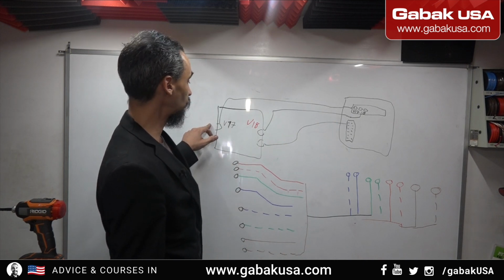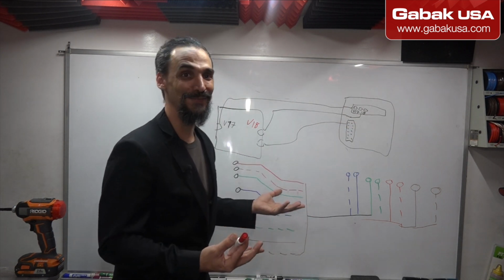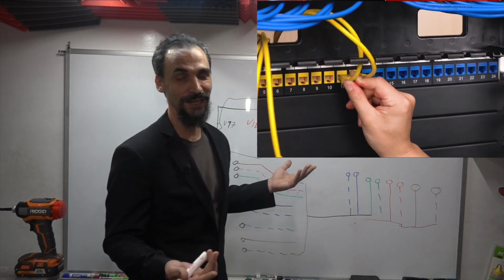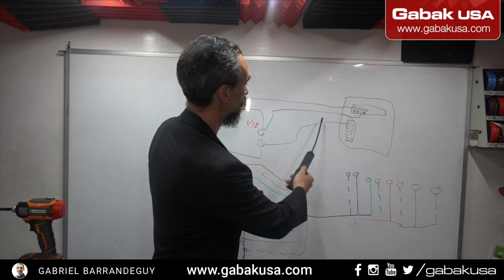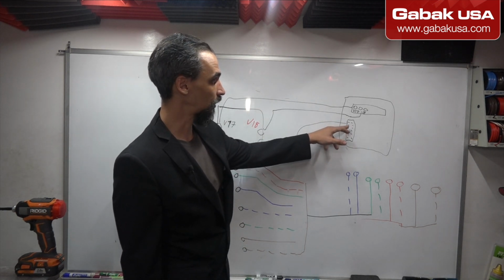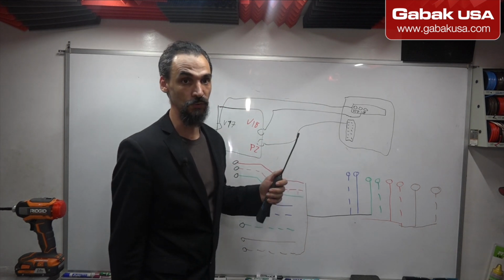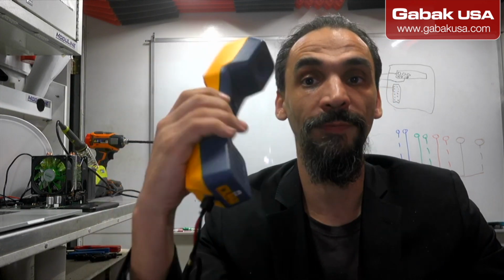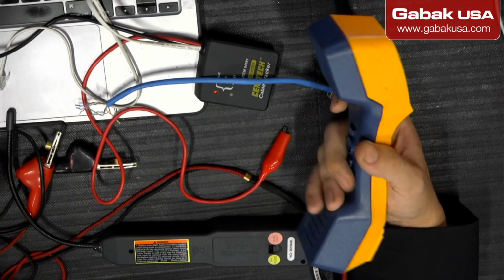how to trace cables with a toner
Do you have a bunch of cables or just a big mess of cables and you don't know how to trace them to fix a phone line? or maybe you need to trace a ethernet cable cat6, here I will teach you all you need in order to avoid waste of time, with this little tool

👋 SAY HI TO ME ON SOCIAL MEDIA!

QUESTIONS?
do you want to help me with some $$?